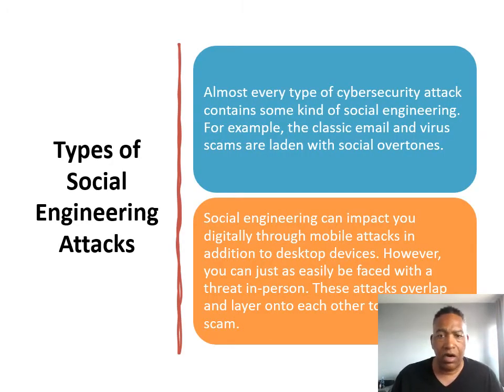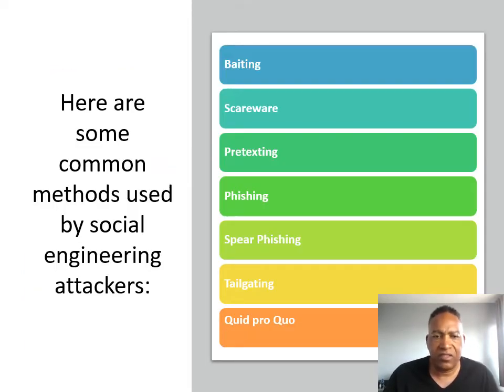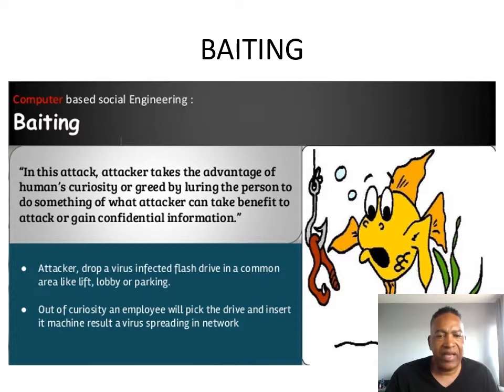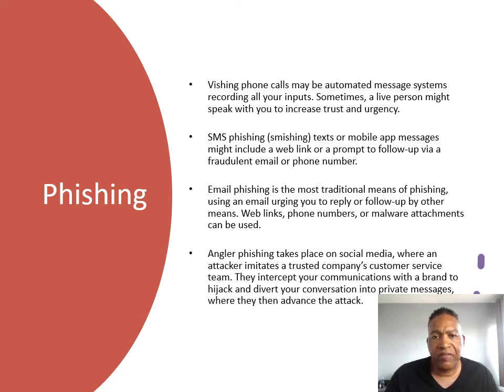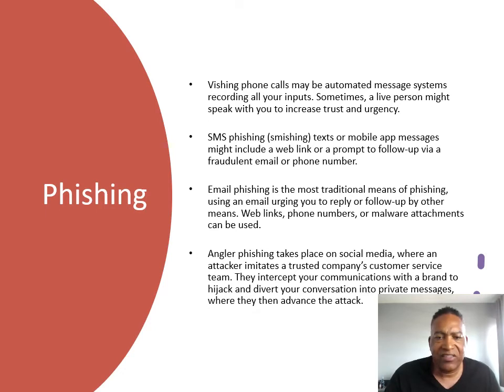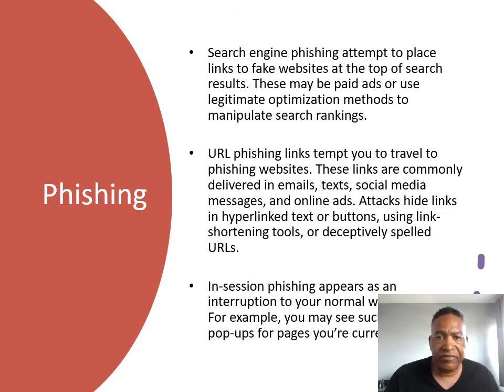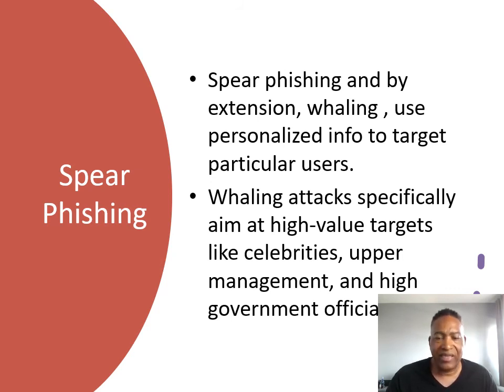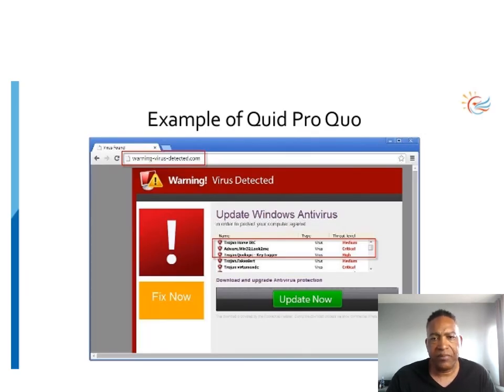Lesson 2 -Types of Social Engineering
Mike Echols discusses the types of social engineering.